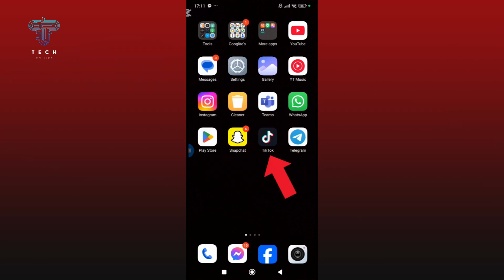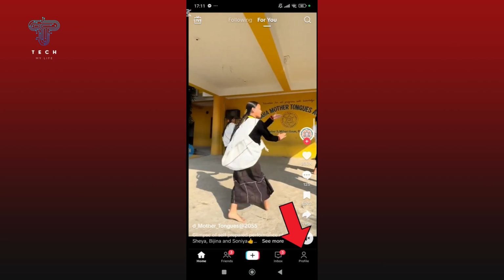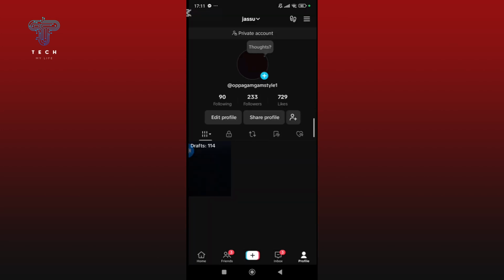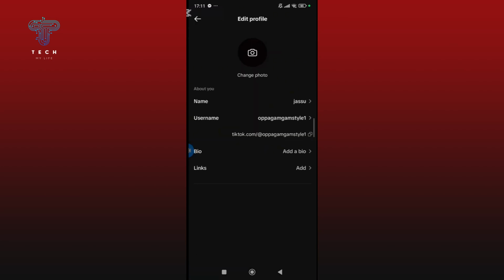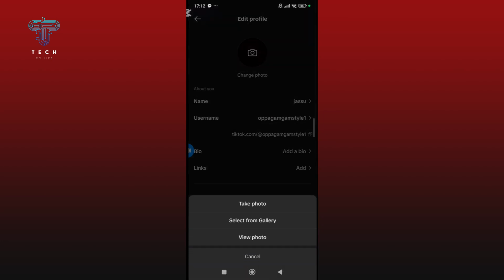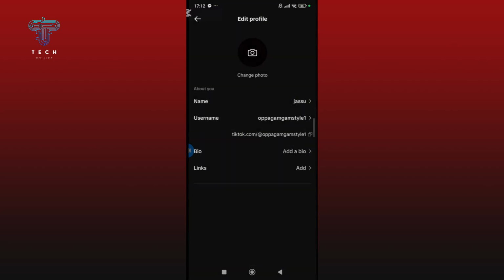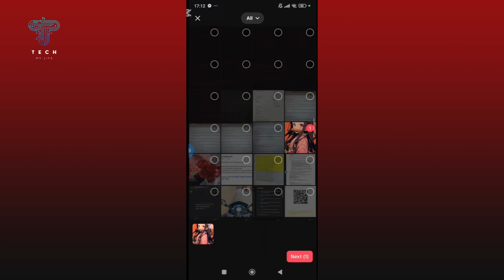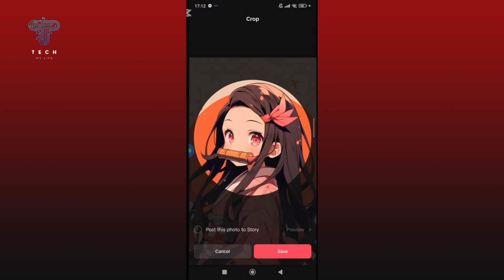How to Change your Profile Picture on TikTok? 2024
Firstly, open the TikTok app on your screen and tap on the "Profile" icon located at the bottom right corner.

Next, tap on the "Edit Profile" option right beside the "Share Profile" button. Then, select the "Change Photo" option at the top. Here, you will see two options: either take a photo or select one from your gallery. Choose "Select from Gallery."

Now, pick a photo from your gallery. After selecting the picture, tap on the "Next" button at the bottom right corner, and then tap on the "Save" option. This is how you can change your profile picture on TikTok.